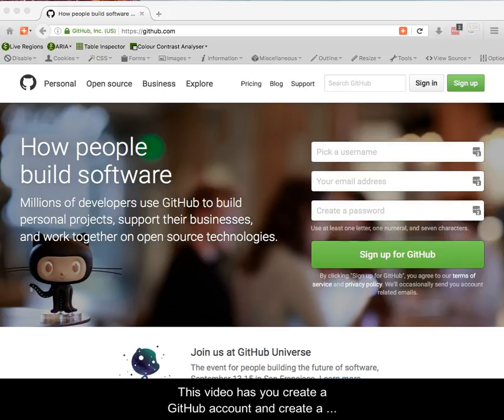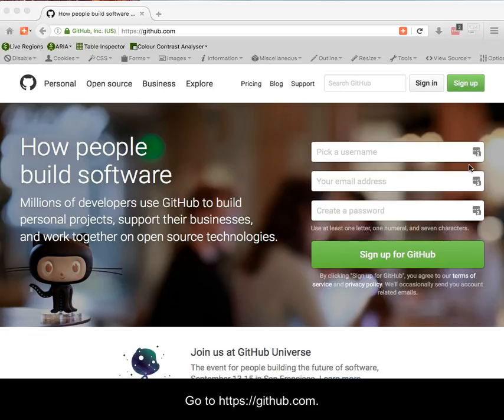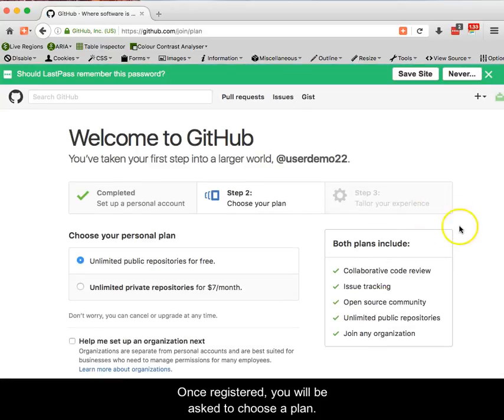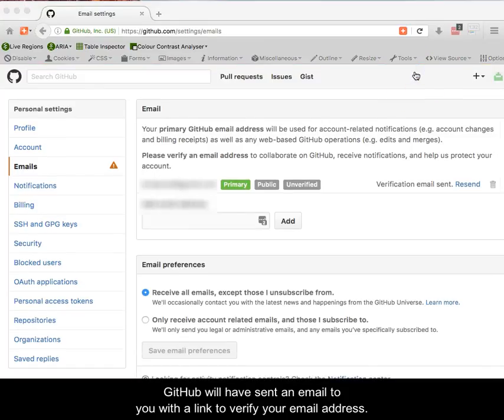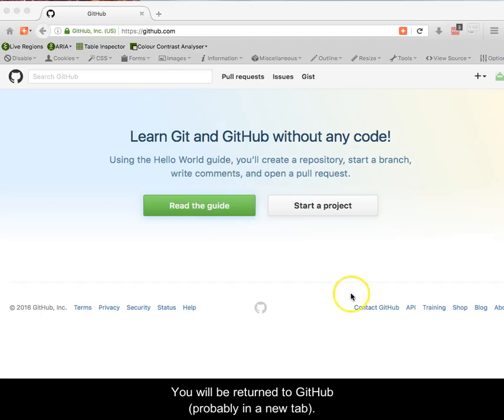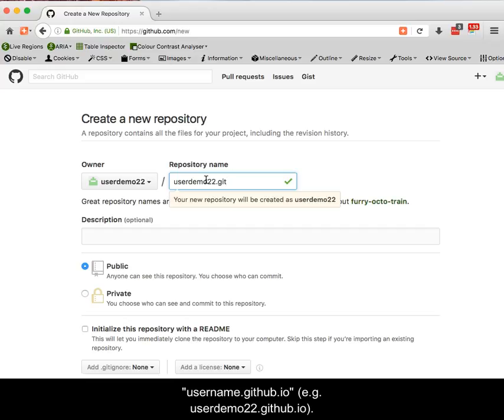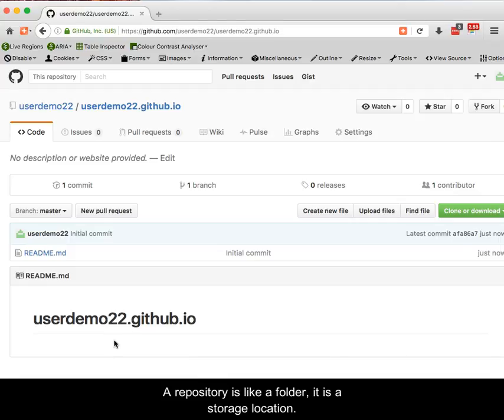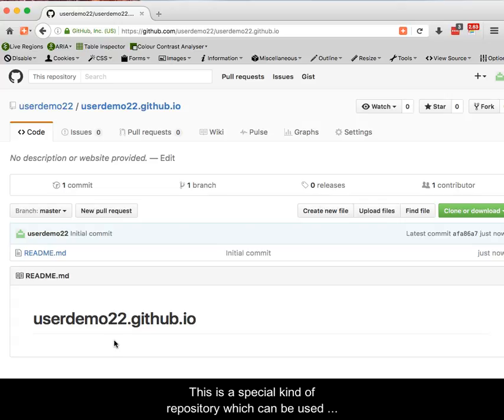Create a Github Account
This video (1 of 3) describes creating a GitHub account and then a io repository in order to host a HTML, CSS, JavaScript web site from your GitHub account.